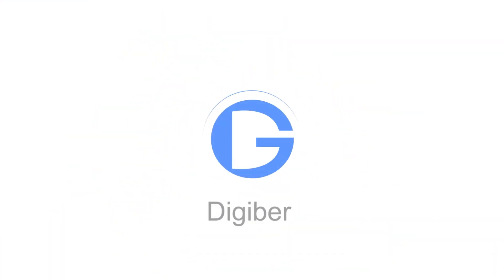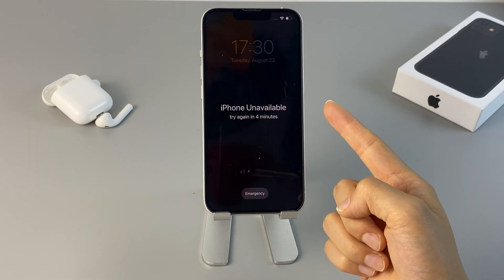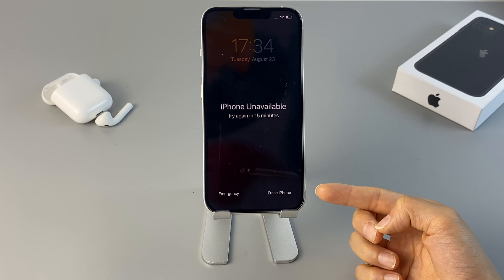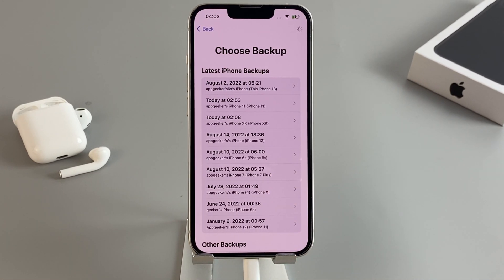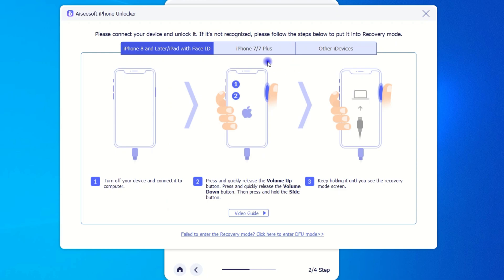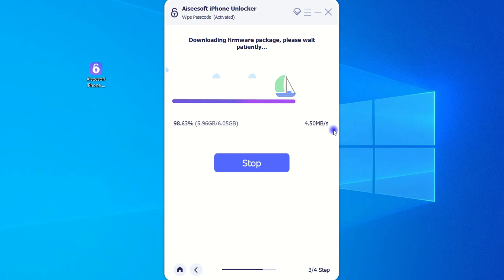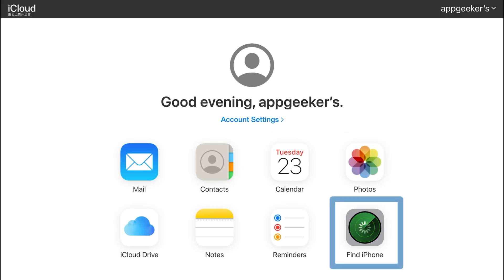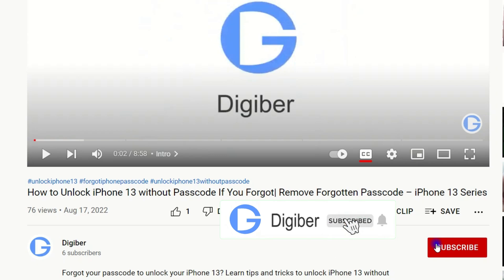iPhone Unavailable? How to Bypass Forgotten iPhone Passcode without iTunes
To quickly bypass a forgotten iPhone passcode on unavailable lock screen, simply get iPhone Unlocker

Timestamp:
00:00 If your iPhone says unavailable or Security Lockout
01:32 Erase iPhone passcode without computer or iTunes
03:24 Unlock an unavailable iPhone via iPhone Unlocker
05:43 Remotely reset iPhone passcode through iCloud web

iPhone Unavailable or Security Lockout feature is added to iOS 15.2 or newer iOS versions. When you enter wrong passcode over five times, the unavailable mode will be activated. You can either unlock your iPhone with the correct passcode later, or factory reset your iPhone to bypass the lock screen passcode.

Erase iPhone option will appear on unavailable lock screen after you failed at the seventh time to unlock your iPhone. It requires your Apple ID password to initial the erasing operation.

iPhone Unlocker, on the other hand, wipe various types of passcodes from iOS devices. It’s very easy to use. You can follow the onscreen steps to unlock an unavailable iPhone without passcode. No Apple ID or password is needed.

Access the Find My option from icloud.com. You’re allowed to perform a remote factory reset on your unavailable iPhone when forget your iPhone passcode. To do so, you should have enabled the Find My feature and know your Apple ID as well as the password that you used to log in on the unavailable iPhone.